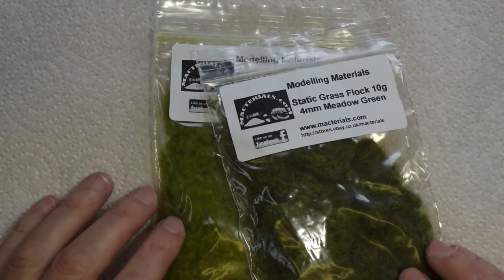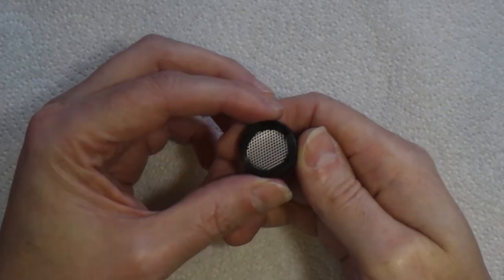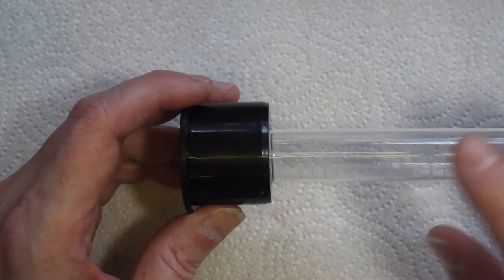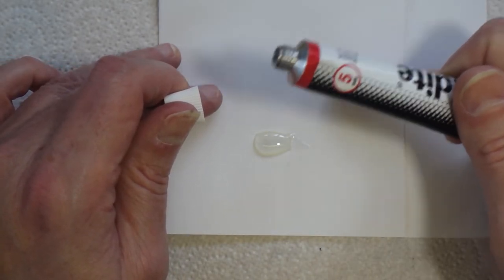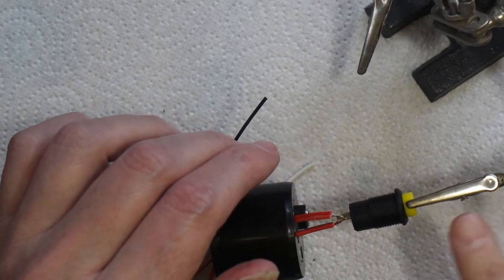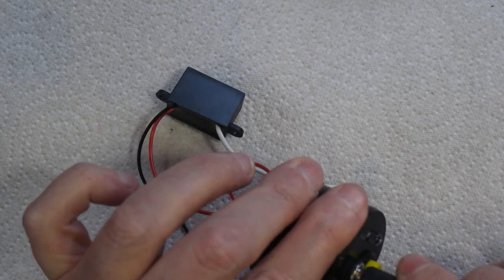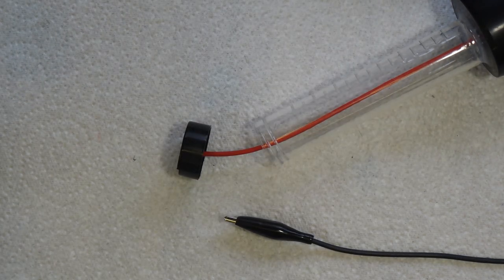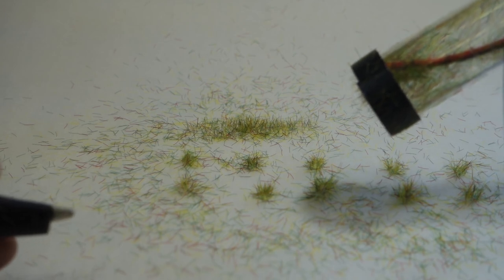Diorama Build 1 of 4 - Building a small static grass applicator from scratch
Today at Badgerworks we make a start on a small diorama project, but we need a way of adding grass, so we build a static grass applicator based on a design from Luke Towan.

In-episode:
MCMRecords.co.uk

3.7v Miniature Smoke Machine parts:
20A 18650 battery (x2)
5v 25mm fan (x5)

Modeling and general tools and supplies:
1/8"BSP Airbrush quick release kit
3ml pipettes (200)
3M vinyl masking tape
5v TP4056 charging circuit (5 pack)
3.7v 160mah lithium polymer battery
SMD5050 LED (100 pack)
5v Relay board (x5)